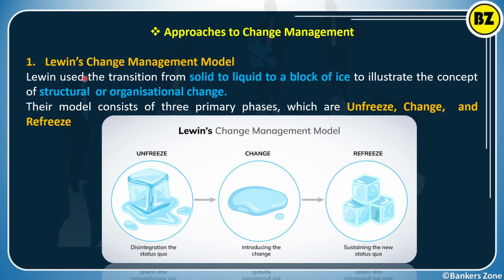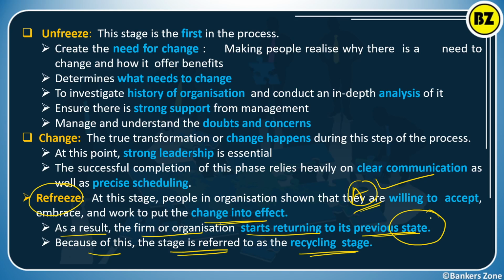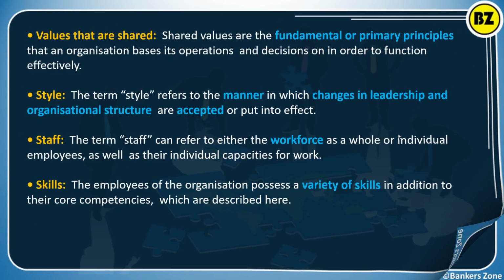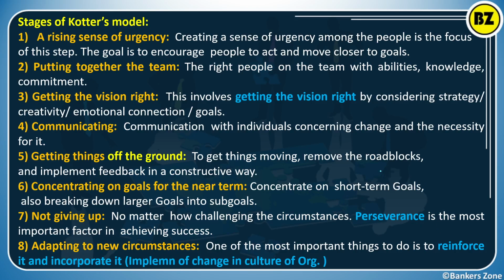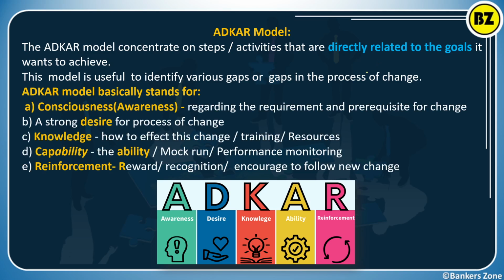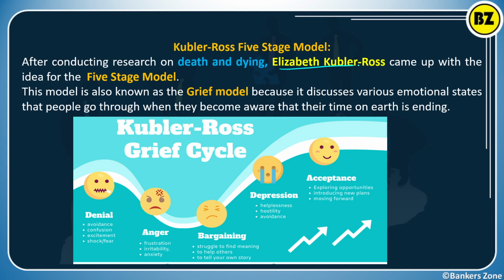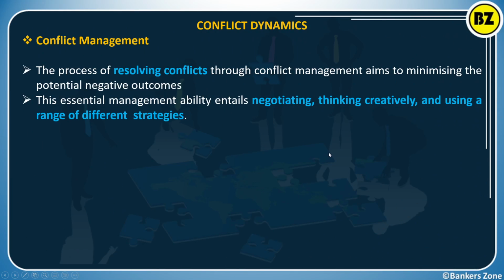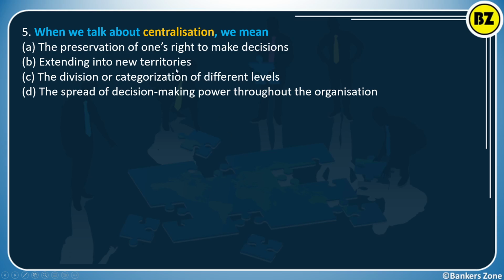ABFM Unit 3 Organising Part 5 I CAIIB ABFM CHPATER 5 Part 5 In English